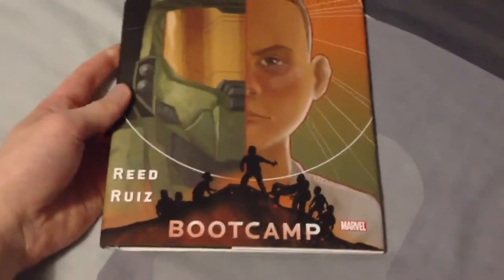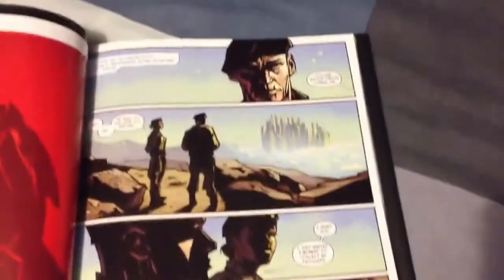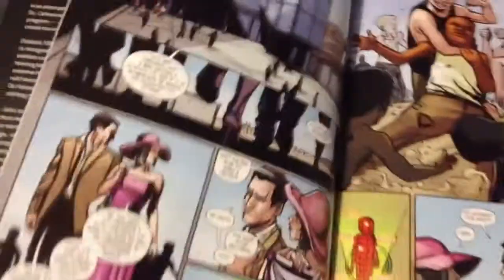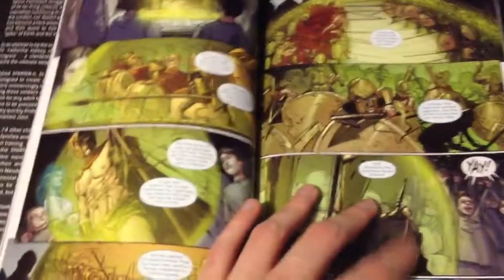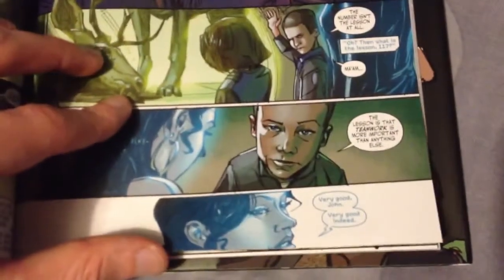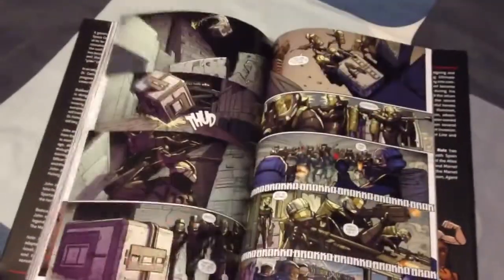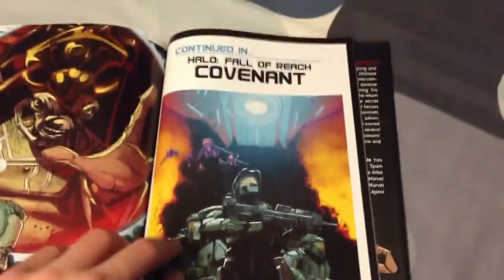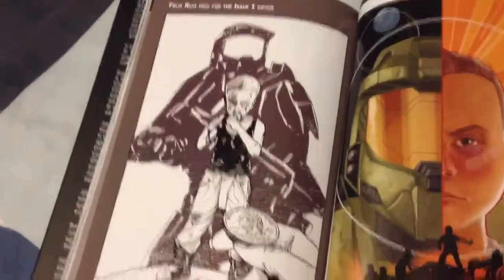Halo Fall Of Reach Bootcamp Review (Re-upload)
Re uploaded from my old channel, I hope you enjoy watching :)